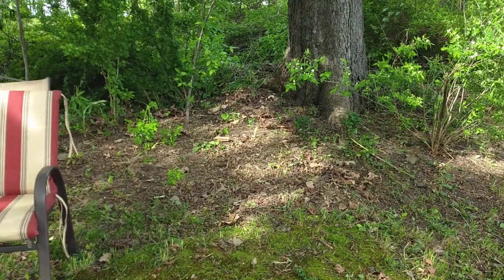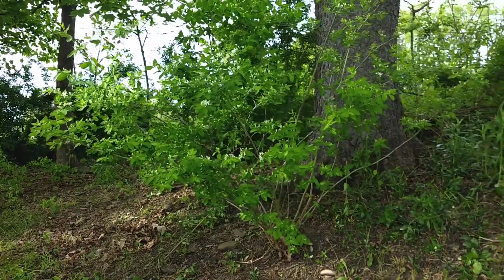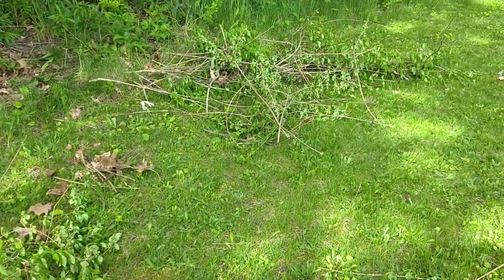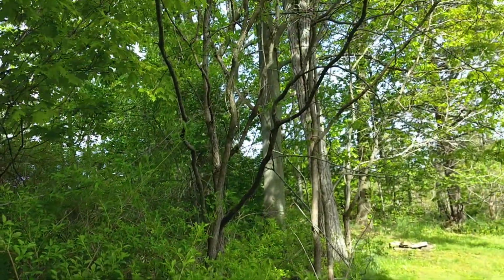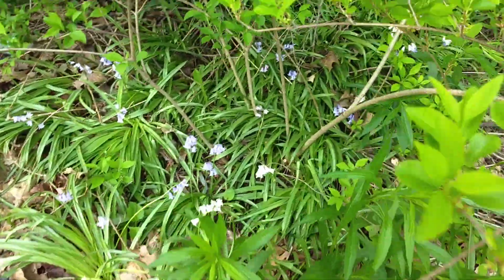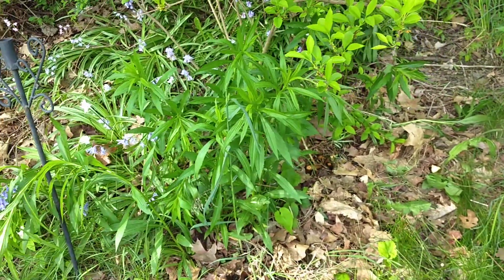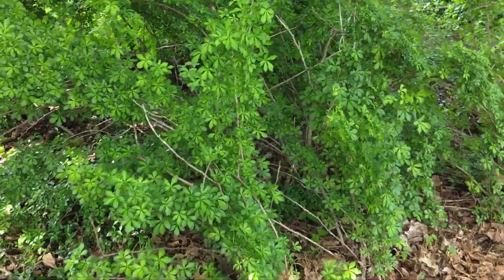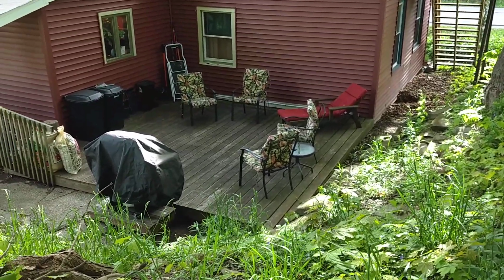Hidden Honeysuckle Bush & Blue Bells,,,